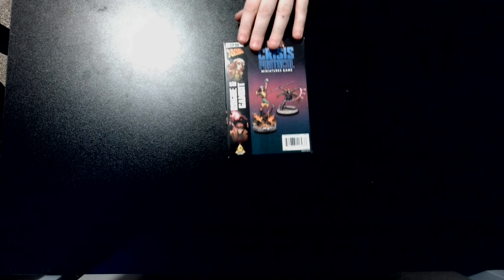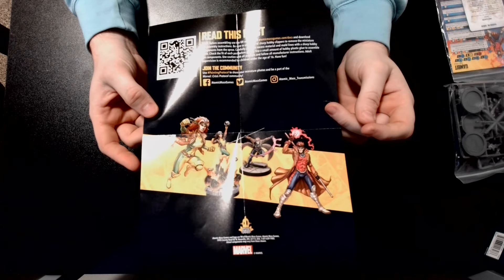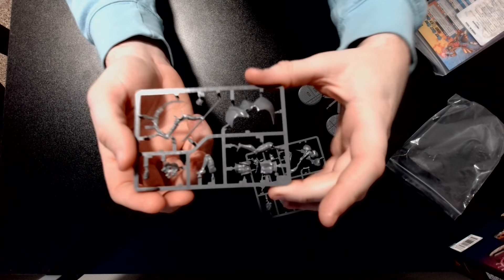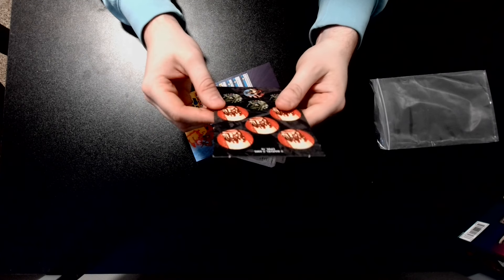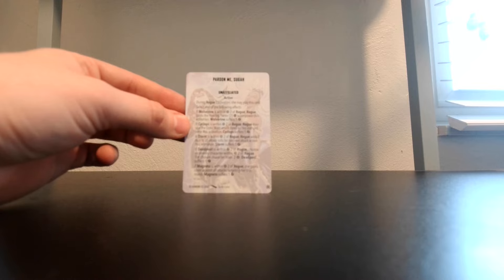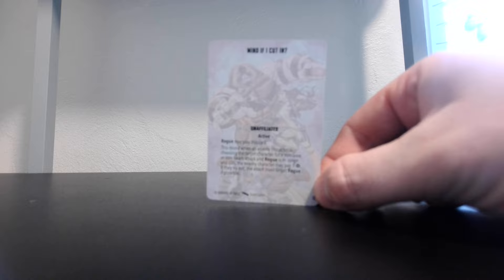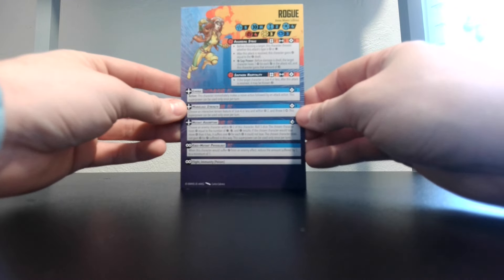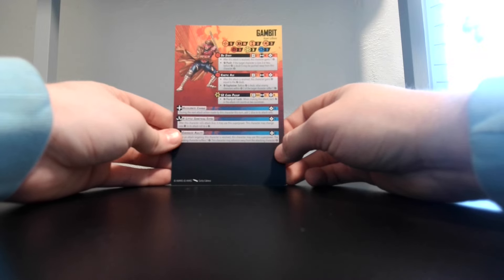Rogue and Gambit Unboxing for Marvel Crisis Protocol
Brandon Opens the second box of early X-Men for MCP.